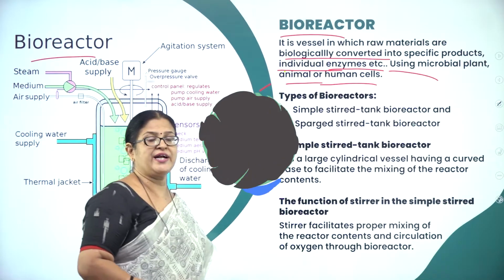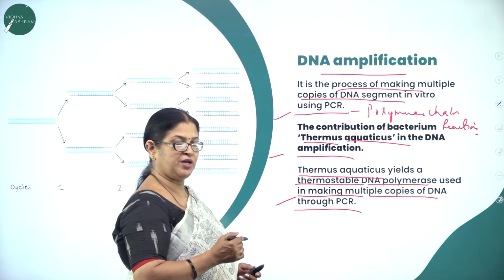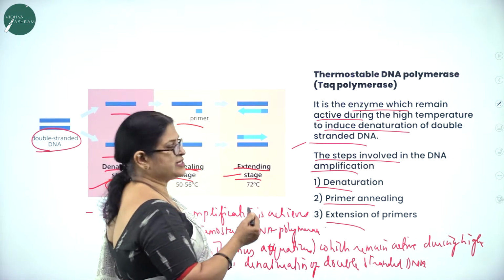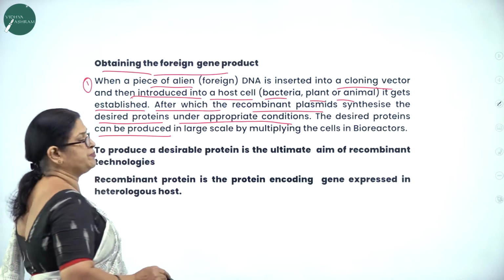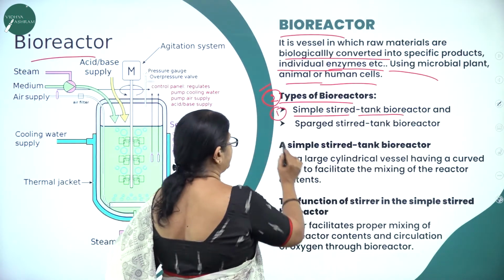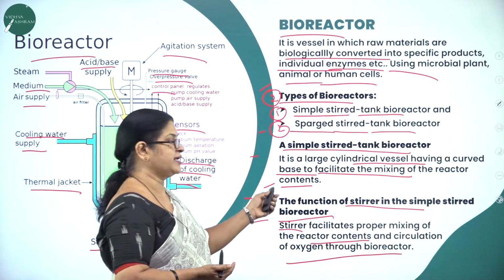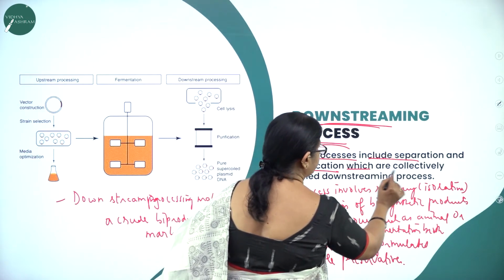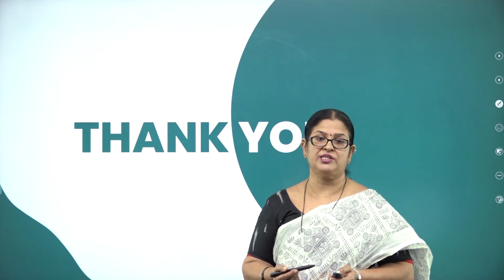DAY 125 | BIOLOGY | II PUC | BIOTECHNOLOGY : PRINCIPLES AND PROCESSES | L7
Class : II PUC
Stream : SCIENCE
Subject : BIOLOGY
Chapter Name : BIOTECHNOLOGY : PRINCIPLES AND PROCESSES
Lecture : 7